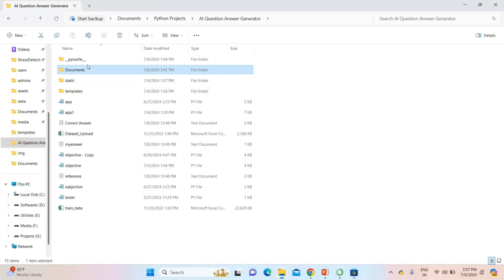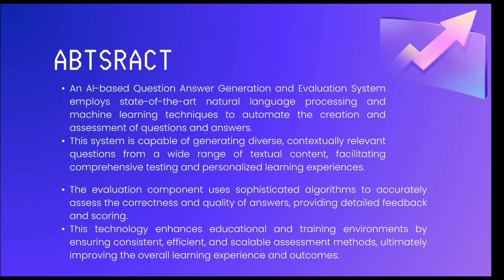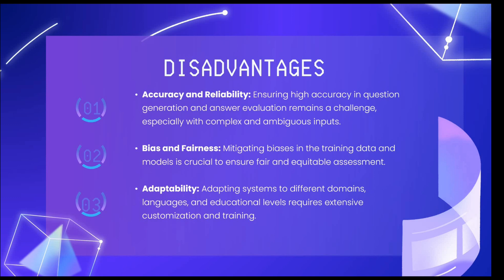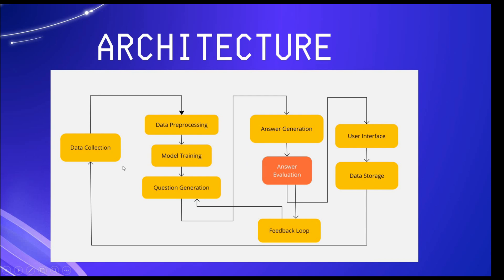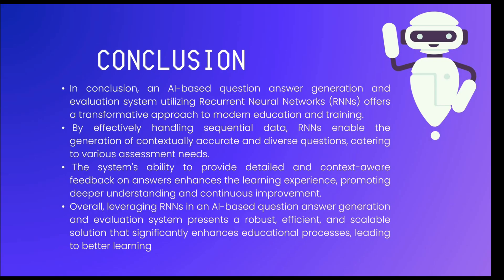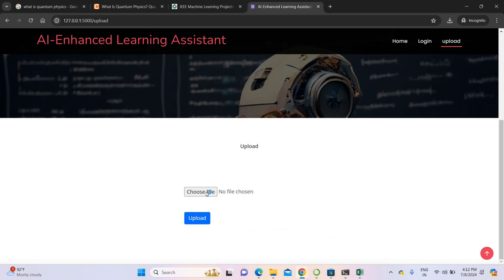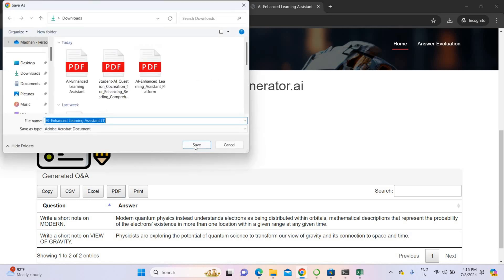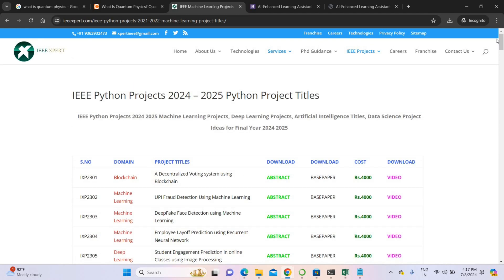AI BASED LEARNING ASSISTANT PLATFORM | Machine Learning Projects 2024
AI BASED LEARNING ASSISTANT PLATFORM USING MACHINE LEARNING
ABSTRACT
An AI-based Question Answer Generation and Evaluation System employs state-of-the-art natural language processing and machine learning techniques to automate the creation and assessment of questions and answers.
This system is capable of generating diverse, contextually relevant questions from a wide range of textual content, facilitating comprehensive testing and personalized learning experiences.
The evaluation component uses sophisticated algorithms to accurately assess the correctness and quality of answers, providing detailed feedback and scoring.
This technology enhances educational and training environments by ensuring consistent, efficient, and scalable assessment methods, ultimately improving the overall learning experience and outcomes.

Including Packages
* Base Paper
* Complete Source Code
* Complete Documentation
* Complete Presentation Slides
* Flow Diagram
* Database File
* Screenshots
* Execution Procedure
* Readme File

* Addons
* Video Tutorials
* Supporting Softwares

Specialization
* 24/7 Support
* Ticketing System
* Voice Conference
* Video On Demand *
* Remote Connectivity *
* Code Customization **
* Document Customization **